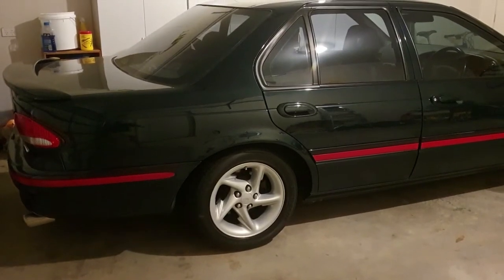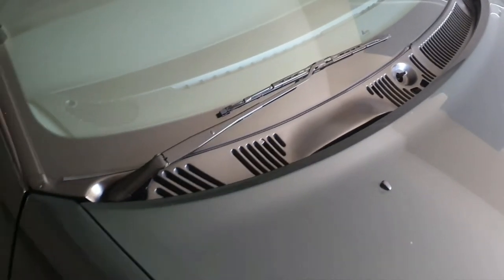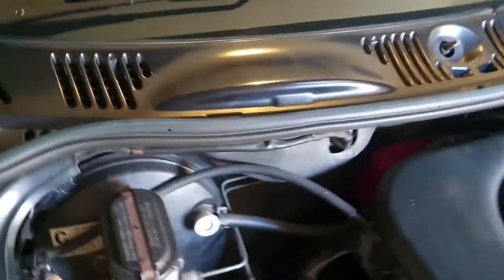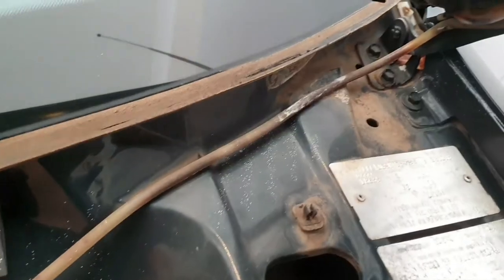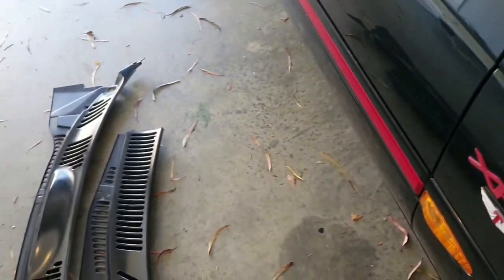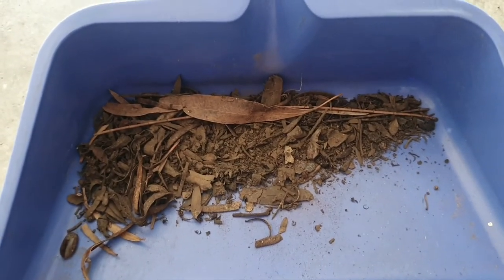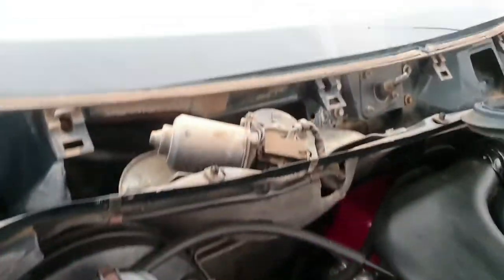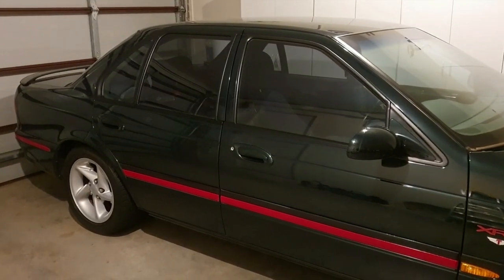Do This Today To Prevent Rust! Window Wiper Cowl Panel - Part 1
In this video I am cleaning removing the window wipe cowl panel from my car and cleaning out 26 year s worth of leaves and dirt.

elxr6 Ford xr6 YouTube shorts mustang by vl monaro Commodore falcon Australian muscle car v8 v10 v12 straight 6 I6 twin turbo supercharged exhaust cam cammed straightpiped straight pipe load rev revs revving burnouts Tunnelvision Turbocharging dyno power torque vn hq vr vk fg ba bf vf vt vx vu ute Camaro American muscle street racing pulled over catless downpipes 3 inch cutback cat back carshow car show Ferrari Lambo Lamborghini hilux lancer fairlane

EL XR6 EF xr6 turbo EA ED EB AU BA BF FG FGX XR6T Holden Commodore VN vr vs vt vu vx ve vf v8 v10 v12 4L sohc car racecar manual automatic auto DDE Daily Driven Extotics